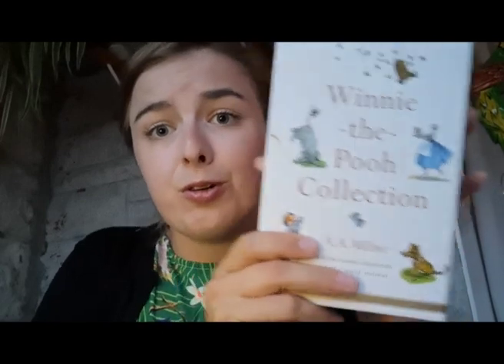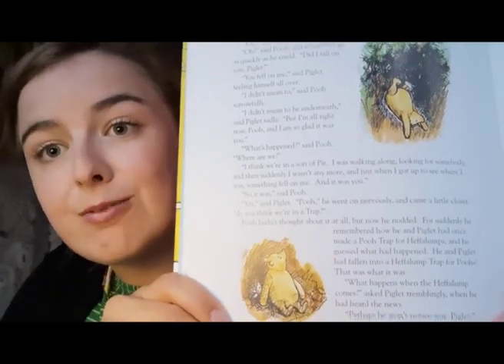(Y9) Lesson 1 - Narrative Illustration